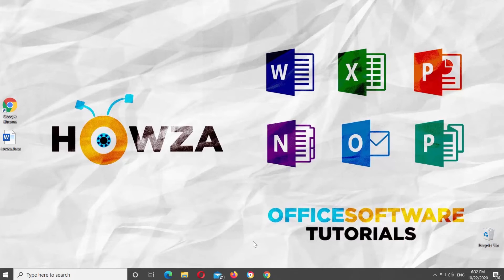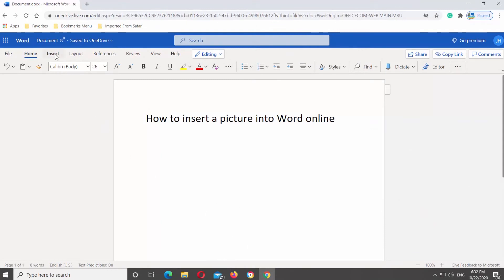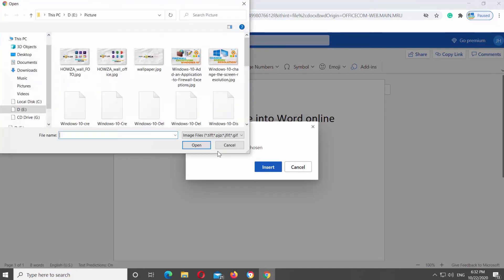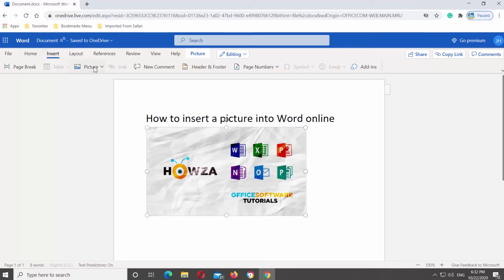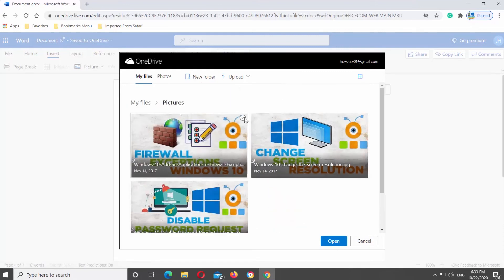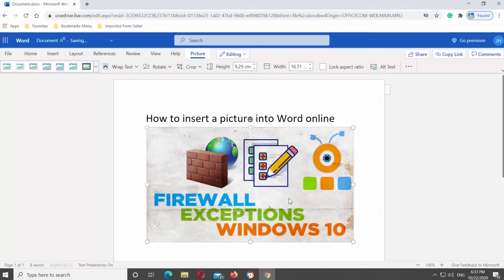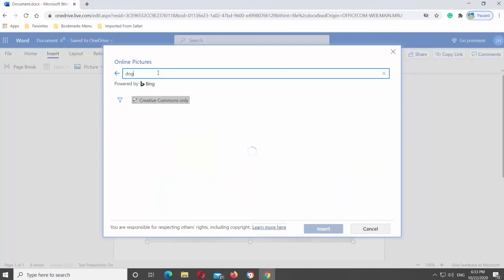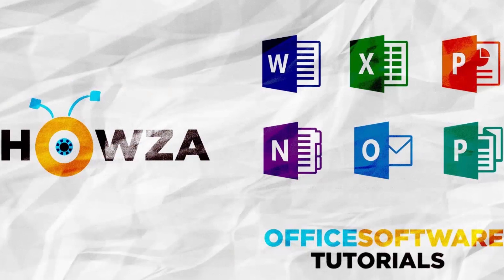How to Insert a Picture into Word Online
Hey! Welcome to HOWZA channel! In today's video, we will show you how to insert an image in Microsoft Word Online.
Open Microsoft Word in your web browser. You need to access it through your OneDrive account.
Go to Insert tab at the top panel. Click on Picture and select Thise Device from the list. New pop-up window will open. Click on Choose File. New window will open. Select the image you need and click on Open. Click on Insert.
You can also insert an image from your One Drive. Go to Insert tab at the top panel. Click on Picture and select One Drive from the list. New pop-up window will open. Select the image you need and click on Open.
The final option is to insert an image from web. You can also insert an image from your One Drive. Go to Insert tab at the top panel. Click on Picture and select Bing from the list. New pop-up window will open. Search the image you need. Type the search term, like, dog and press Enter. You will see a list of images. Select the image you need and click on Insert.